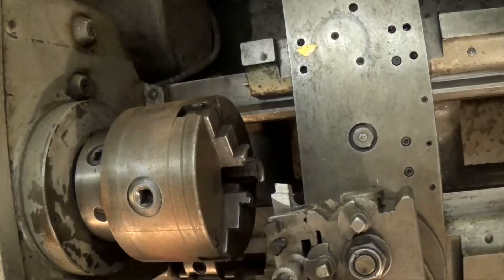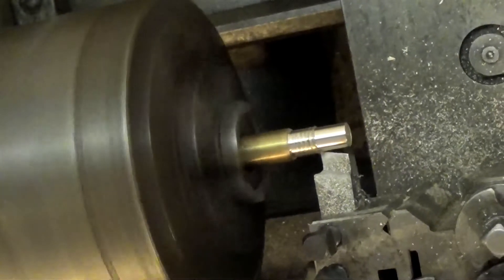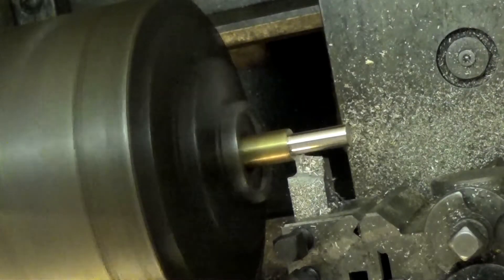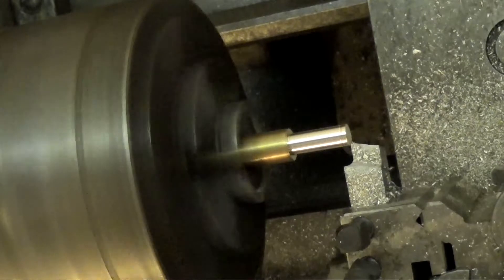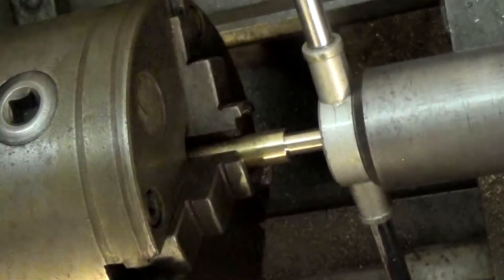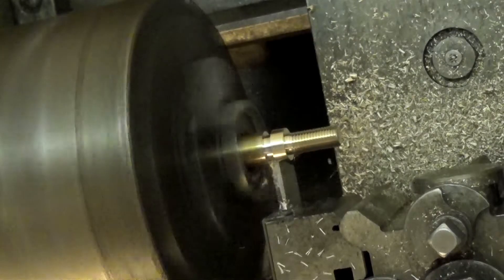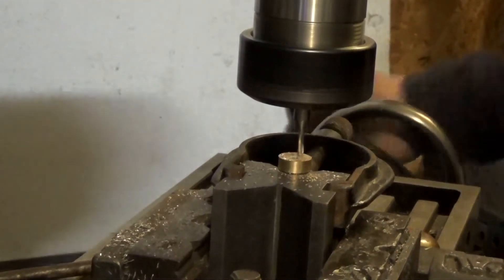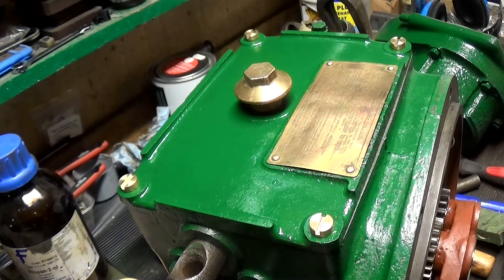Making solid brass slotted head machine screws on lathe and mill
Why forsake them if you can make them?
I needed 4 brass slotted machine screws for an old Lister Marine gearbox cover.  I didn't have any that would fit so i set about making them from some scrap brass stock.  Simple machining process on lathe and milling machine.